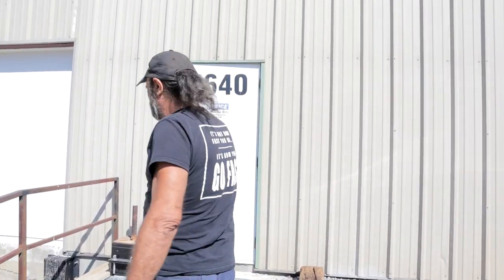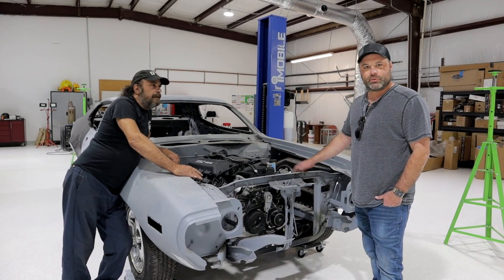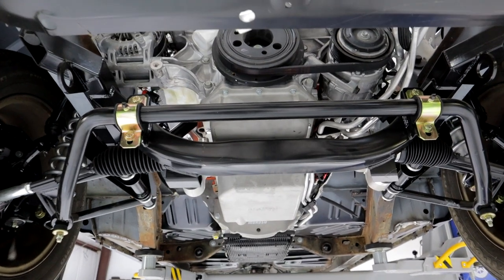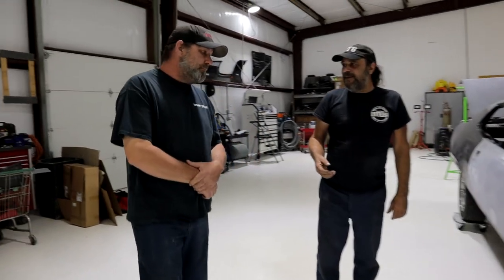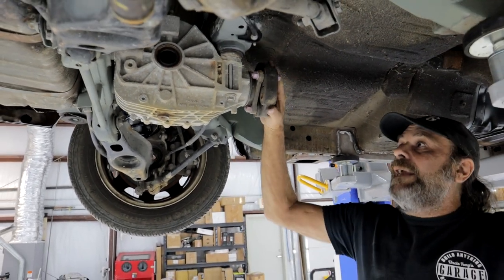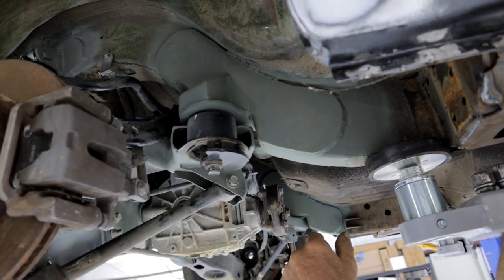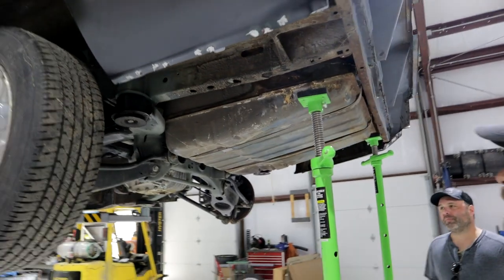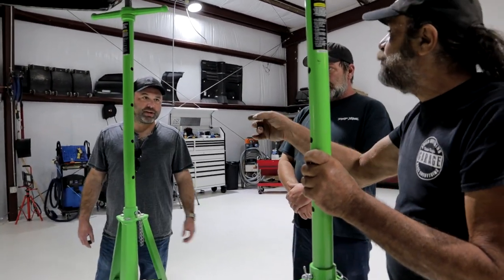Inside A 1971 Roadrunner 6.4 Hemi Build - IRS Using Nothing But Factory Parts!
We climb around and underneath our friends Pro Touring Mopar build to show off some of the nicest fabrication and adaption work you'll ever see. The Gen 3 Hemi and 2013 Challenger rear subframe and suspension fit the old B Body like they grew there.